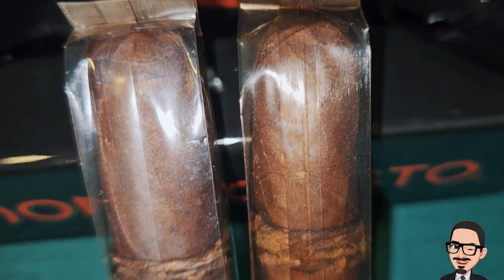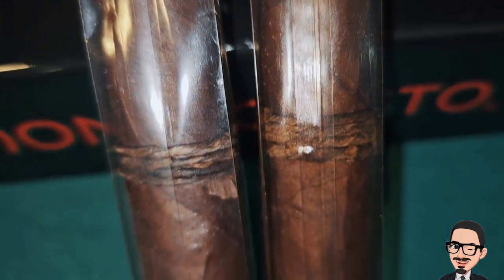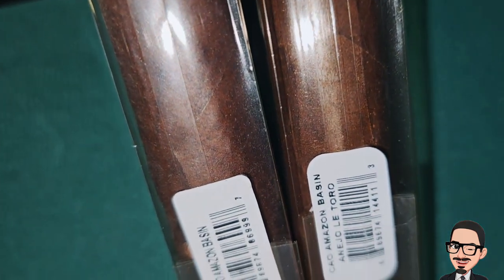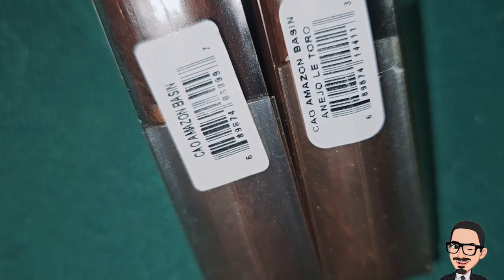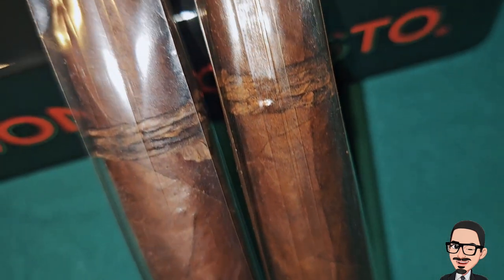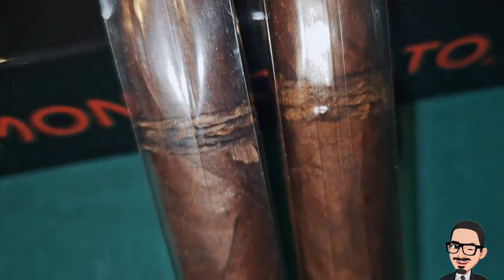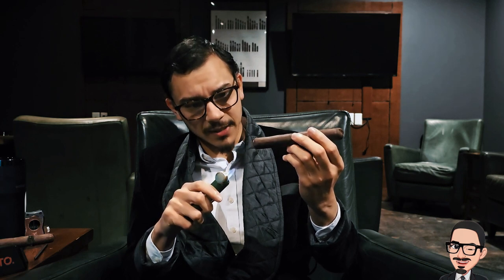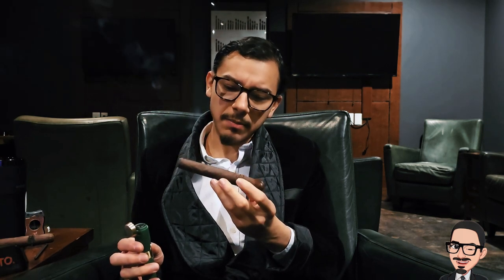Amazon Basin VS Amazon Basin Extra Anejo